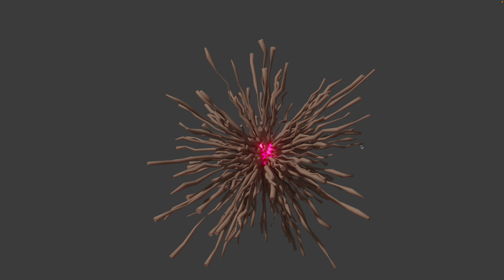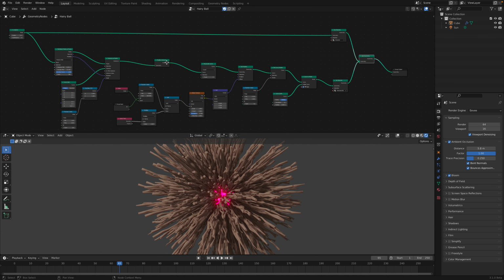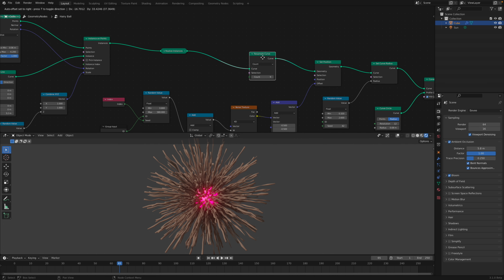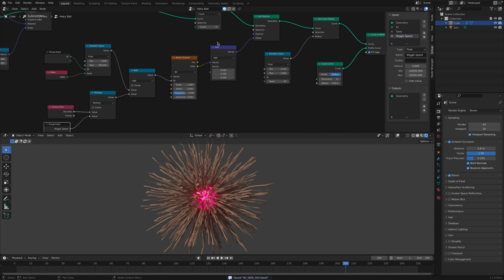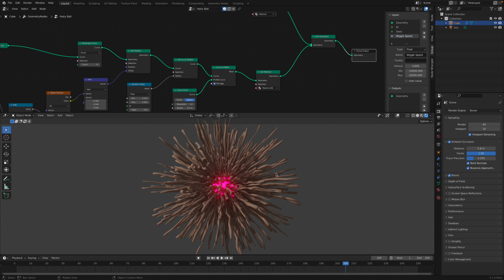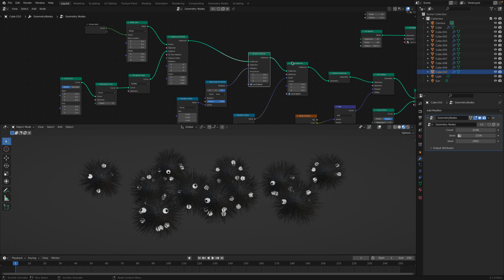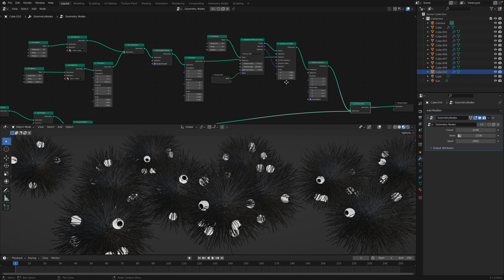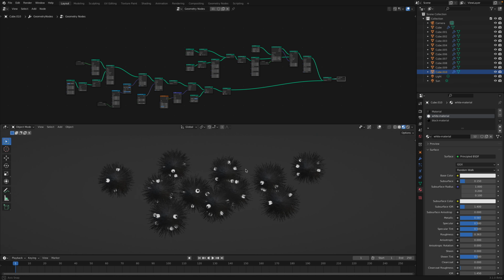LIVENODING Hairy Soothballs With Geometry Nodes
I am sharing the breakdown a classic geometry nodes setup that generates hairy sphere or specifically Soothballs or Susuwatari dust creatures from Ghibli anime "Totoro".

You can learn a lot of the basic geometry nodes concept just from this simple setup:
- Instance Curve
- Realize instance
- Noise Offset
- Resample Curve
- Random Rotation
- Random Scale

I challenge you to recreate this setup from scratch multiple times and by doing so, you understand most of the basic geometry nodes involving Curves geometry. The rest of nodes will be intermediate and advance, as its curve can have parameters etc.